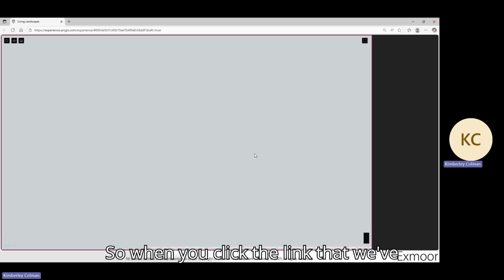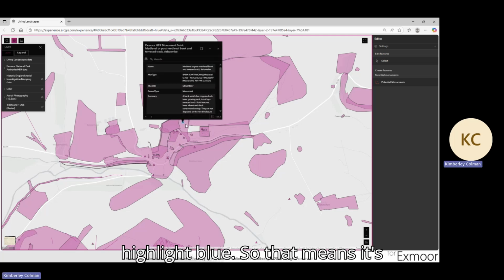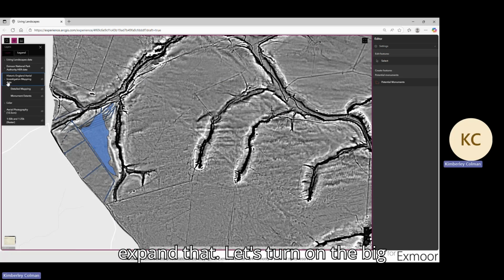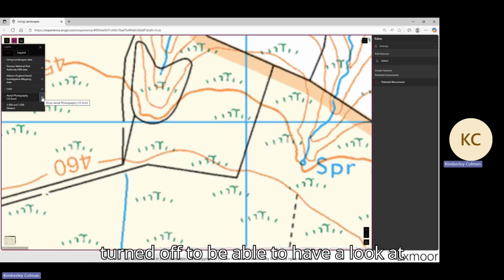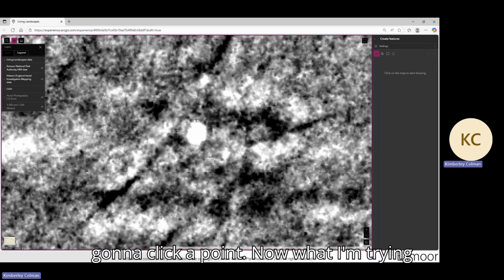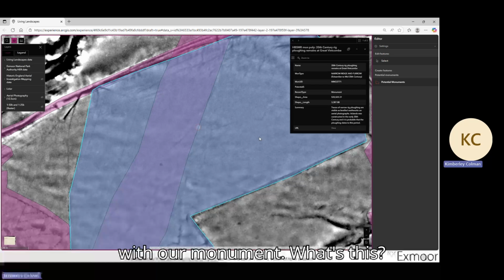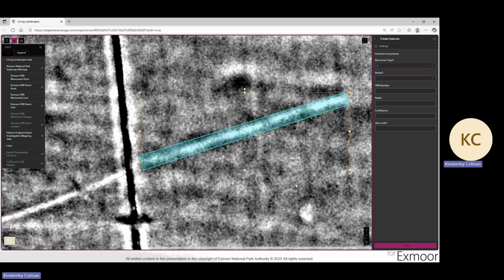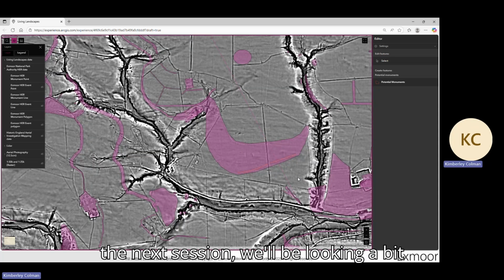Living Landscapes Session 4 How to navigate the website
Exmoor National Park Authority (ENPA) is proud to announce the launch of Living Landscapes, a groundbreaking heritage initiative within the Exmoor Pioneers programme that is supported by The National Lottery Heritage Fund. It will use cutting-edge lidar (light detection and ranging) technology to uncover hidden features across Exmoor’s former Royal Forest.

Beneath Exmoor’s rugged beauty lies a rich tapestry of history. From ancient monuments to 19th-century boundaries, the Royal Forest is far from untouched. Yet, there is still much to uncover and fresh insights to gain into the lives of those who once called Exmoor home.

Through an innovative online lidar portal, volunteers and the public can investigate Exmoor’s former Royal Forest from home. This tool reveals hidden features in the terrain - earthworks, trackways, and enclosures - that are invisible to the naked eye. Discoveries made from home can lead to real-world investigations, with volunteers joining field teams to verify and record findings. This blend of digital exploration and hands-on archaeology offers fresh insights into thousands of years of human activity that shaped the moor we cherish today.